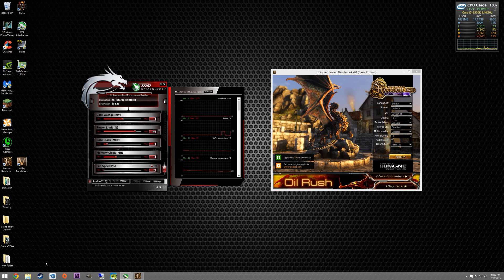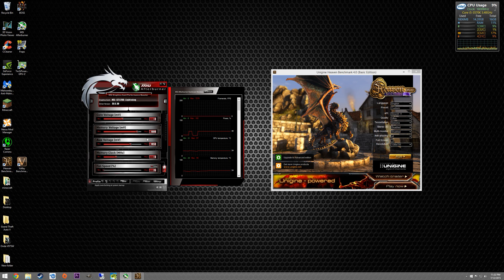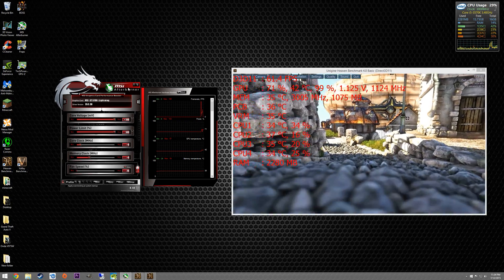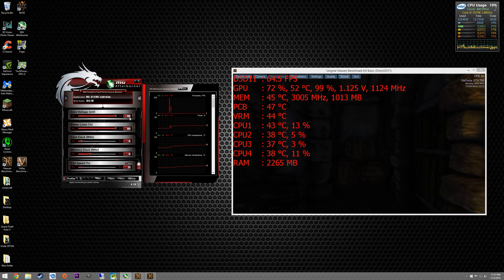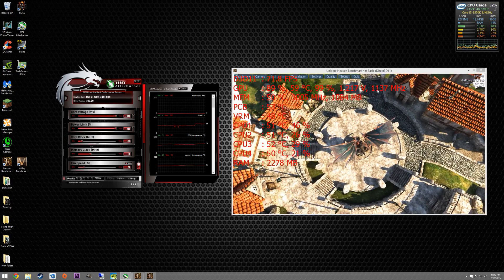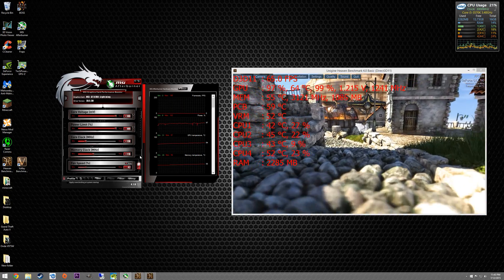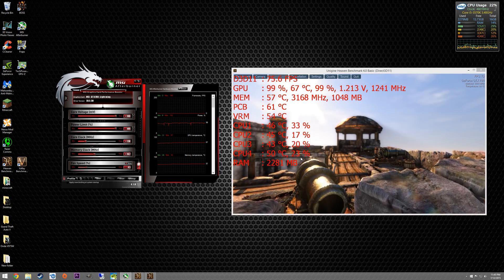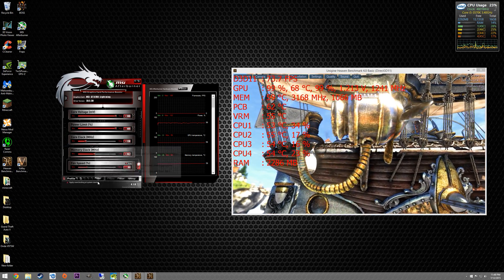How to overclock A NVIDIA GeForce GTX 780 (Lightning Edition)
Here is a quick tutorial on how to overclock a GTX 780 Lightning. This will also work on most GPU Boost 1.0 and 2.0 cards as well. Thanks!

Sorry for the less than stellar audio quality.